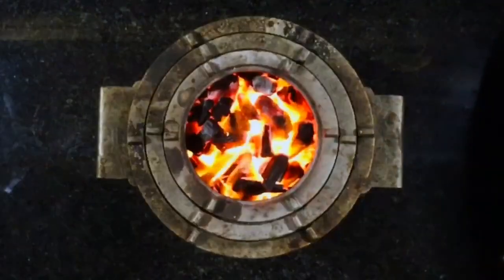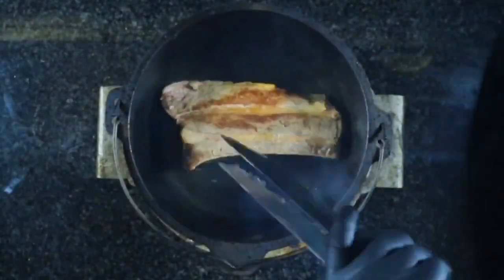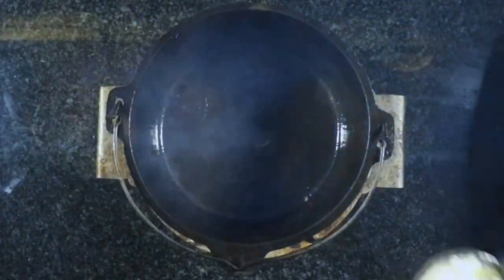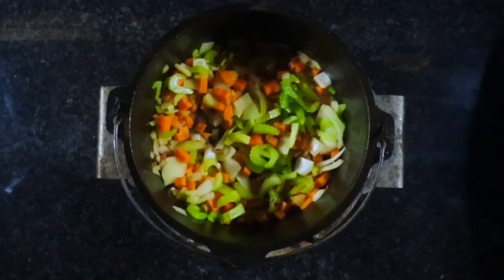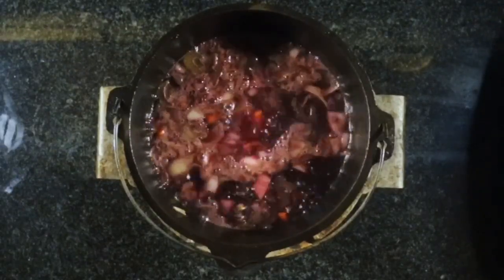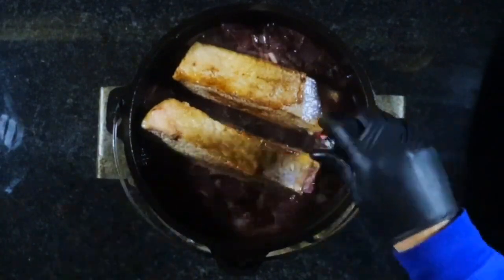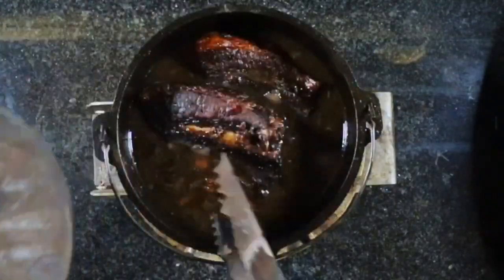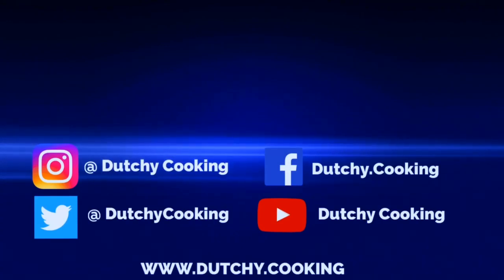Dutch Oven Braised Beef Rib | Dutchy Cooking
This is my Braised Beef Rib Video. Whole Beef Rib braised in Red Wine & Beef Stock.

Ingridients
1 Tbs Oil
2 Beef Ribs
1 Chopped Onion
2 Chopped Celery Stalks
1 Chopped carrot
1 Bottle red Wine
300 ml beef Stock
1 beef Cube
1/2 tsp Ground black pepper
Bouquet Garni
1 Stick Butter